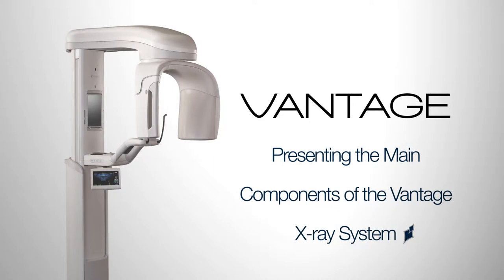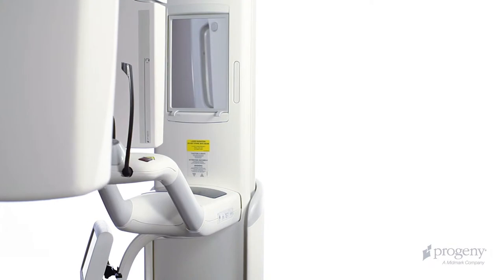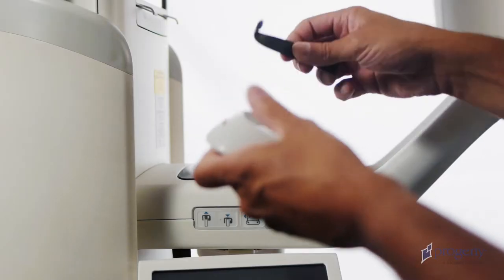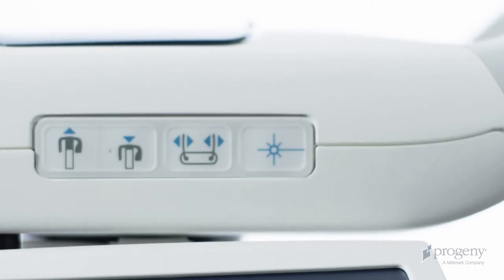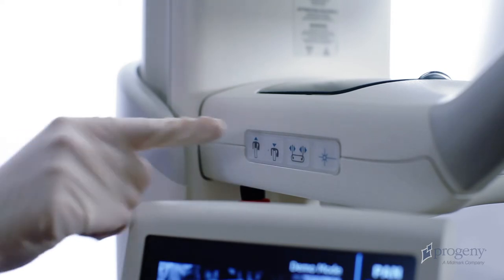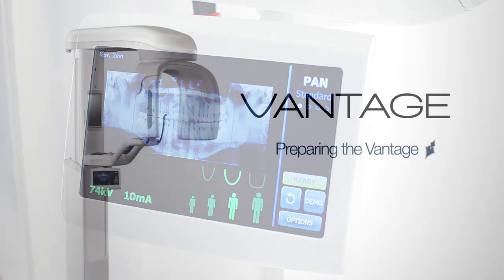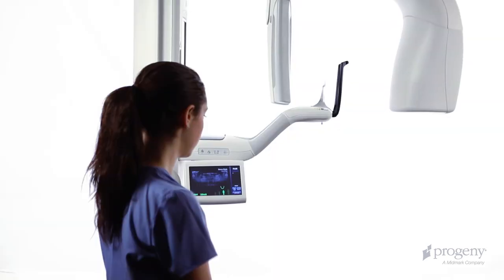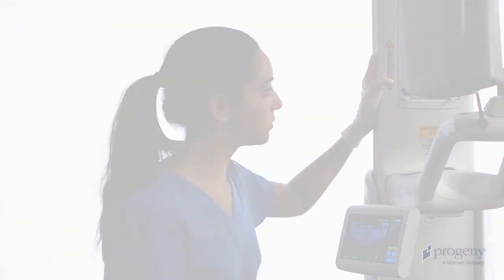Dental Product Video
We work with video in innovative ways beyond the traditional web videos and commercials. The Progeny Vantage is a digital panoramic X-Ray with a touchscreen input panel. For Midmark/Progeny Dental, we developed and produced a series of videos to be played back on the Vantage's touchscreen to help hygienists properly operate the machine. When the hygenist calls up assistance, the appropriate operational step demonstrated in the video plays back on the screen.

In addition, segments of the entire video are used for their VantageTrust support system. When an improper x-ray is submitted for review, Progeny technicians reply with the segment of the video that shows proper placement for a clean patient x-ray.

We are a Chicago commercial and video production company serving Chicago and northwest suburban communities from Arlington Heights, Mt. Prospect, Palatine, Elk Grove Village, Itasca, Schaumburg, Elmhurst, Buffalo Grove, Park Ridge, Edison Park, Jefferson Park, Lakeview, Lincoln Park, Wrigleyville, Chicago. We specialize in Chicago brand films, commercial production, web video, social media video, and other creative video applications.